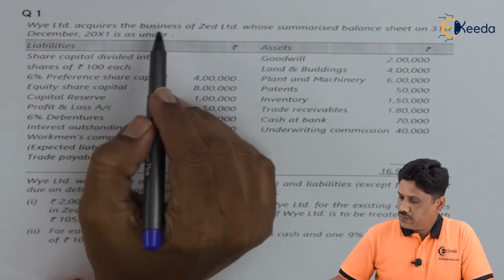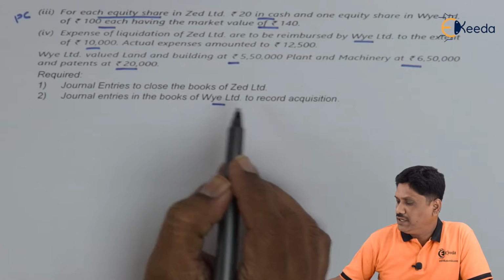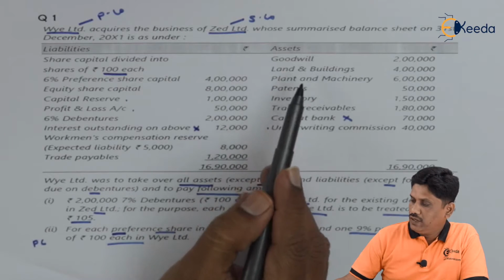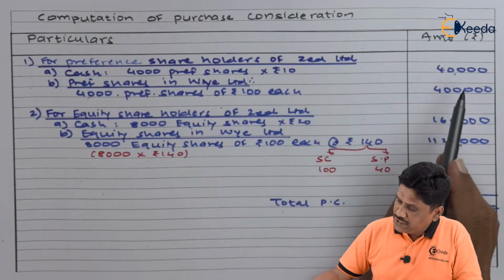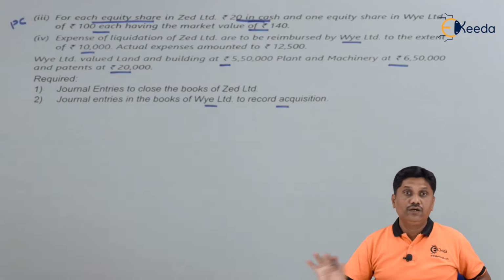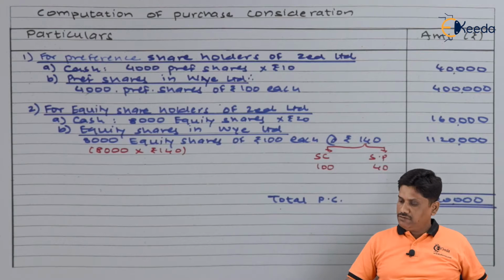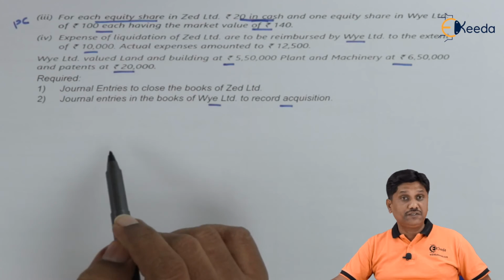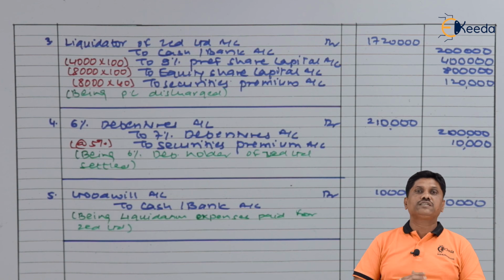Problem 1 Amalgamation of Companies - Amalgamation of Companies - CA IPCC Accounts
Problem 1 Amalgamation of Companies Video Lecture from Amalgamation of Companies Chapter of CA IPCC Accounts Subject for all Commerce Students.

Amalgamation of Companies
Amalgamation of Companies Video Lectures
Amalgamation of Companies Tutorials
CA IPCC

Happy Learning : )